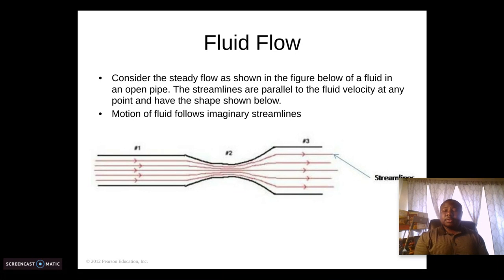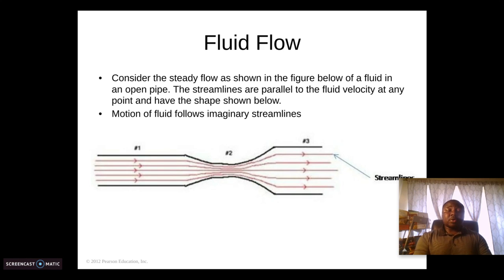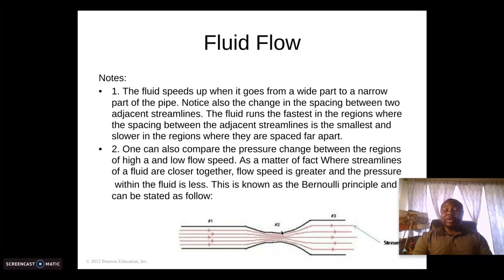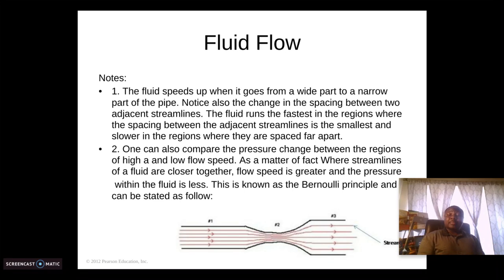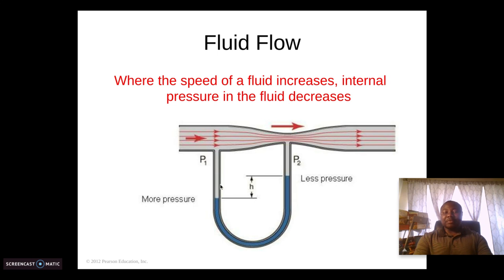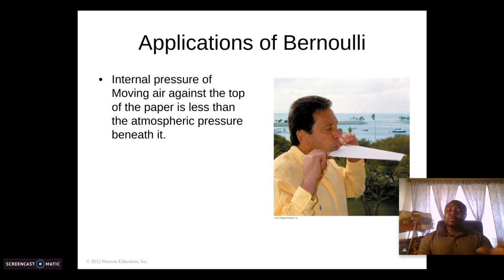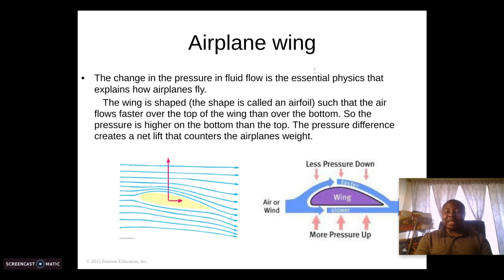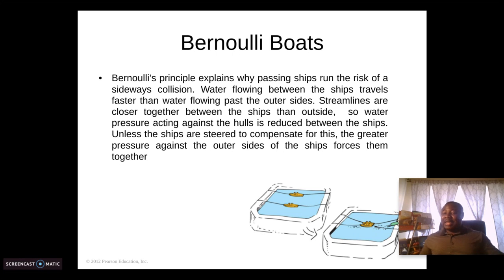Fluid Mechanics Video 4